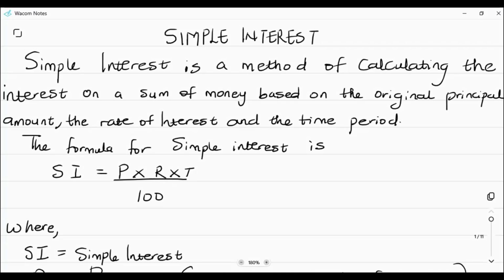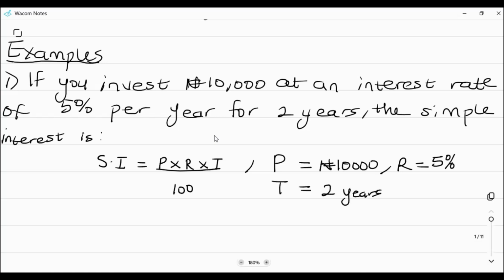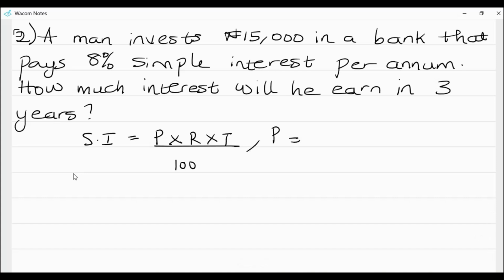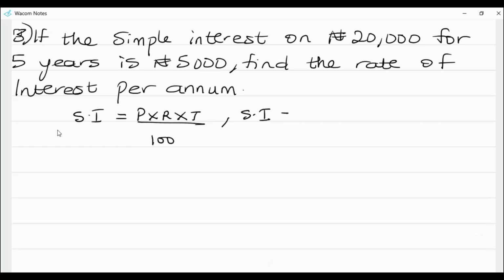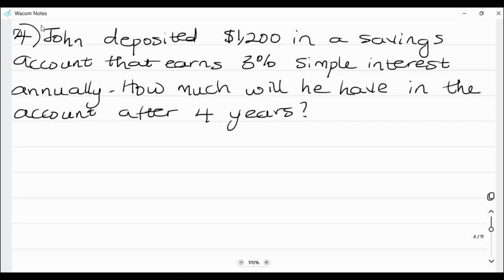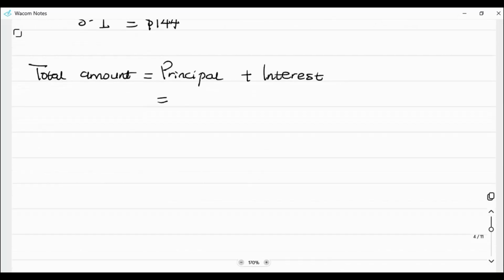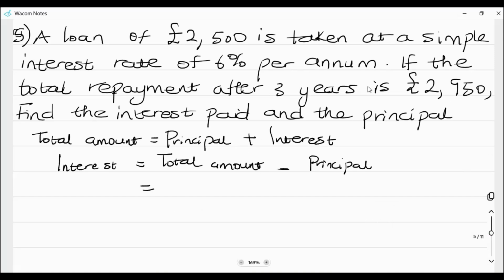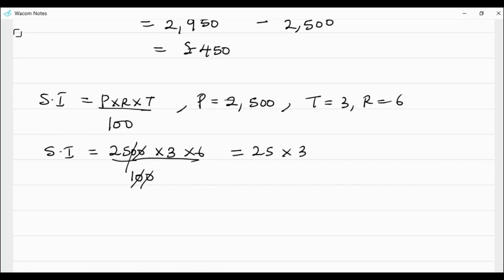Word Problem On Simple Interest Made Easy | How To Solve!!!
Master simple interest word problems with ease! In this video, we break down the formula and guide you step-by-step on how to solve simple interest problems effortlessly. Perfect for students preparing for exams, teachers looking for teaching tips, or anyone wanting to brush up on their math skills. Watch now and make solving simple interest problems a breeze!